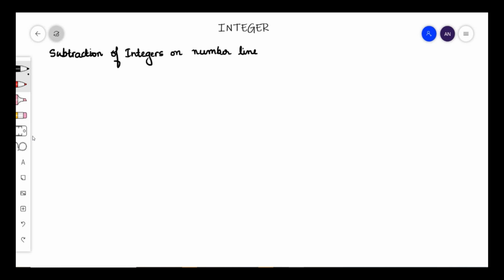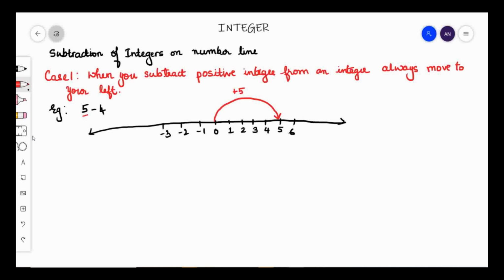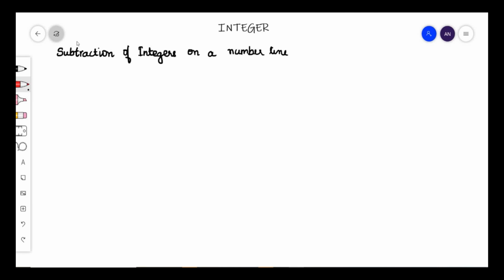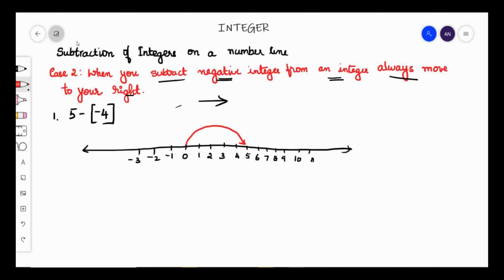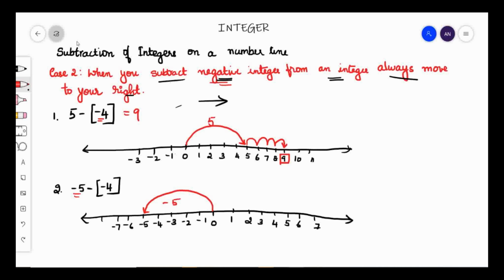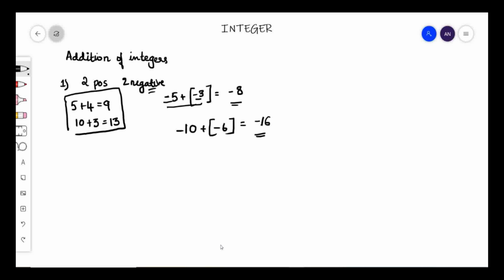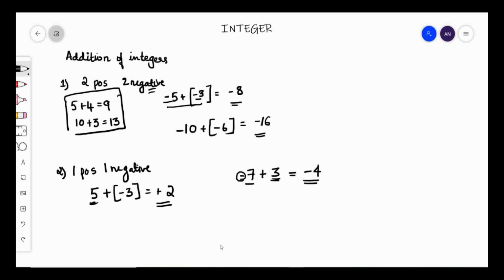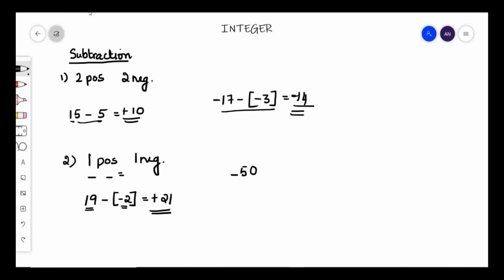INTEGER - INTRODUCTION PART 2 | CLASS 7 |NCERT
Hi Learners,

In this video I have explained the basics of Integers chapter. I will be explaining remaining parts in the upcoming videos and also solving exercise problems.